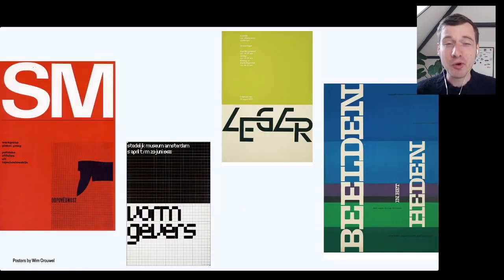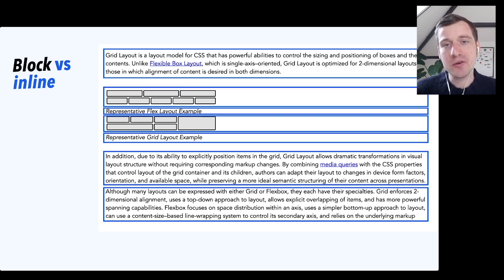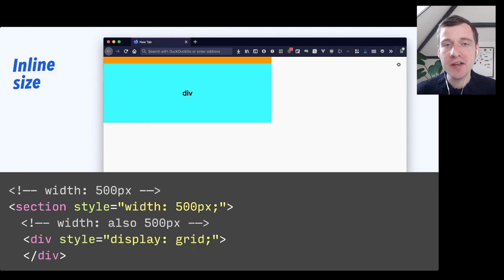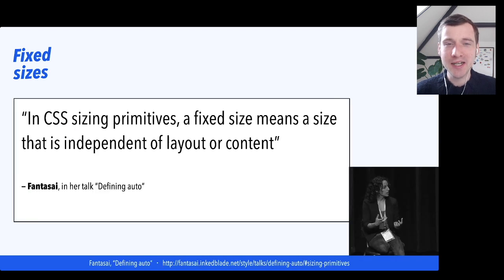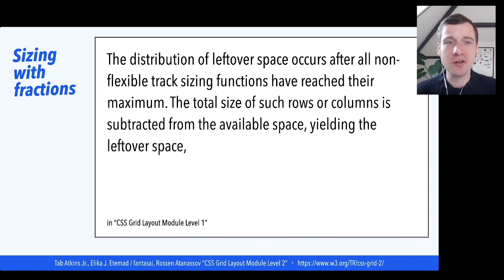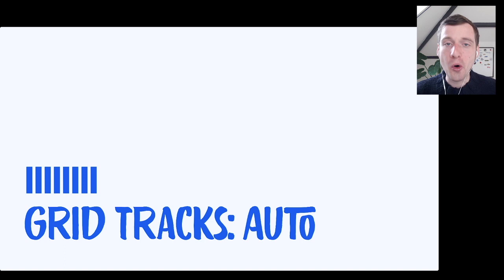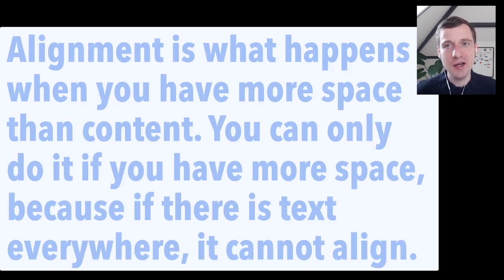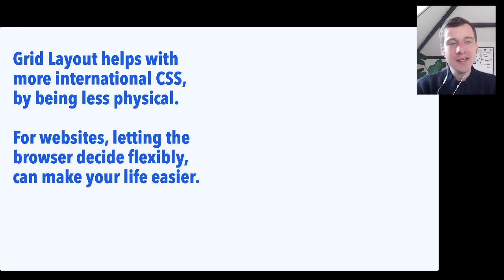On auto sizes in Grid Layout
For Talk.CSS, Singapore